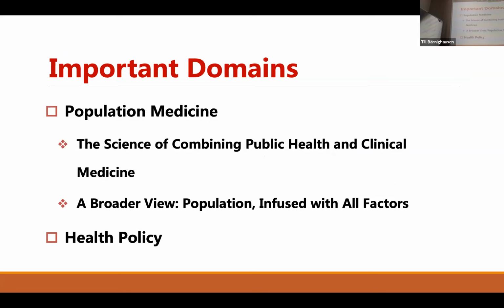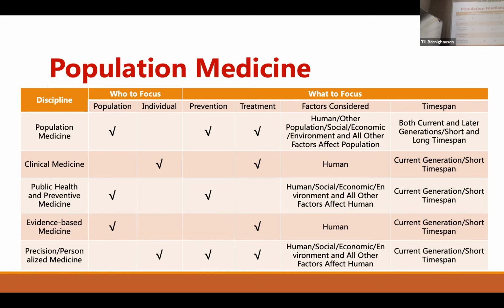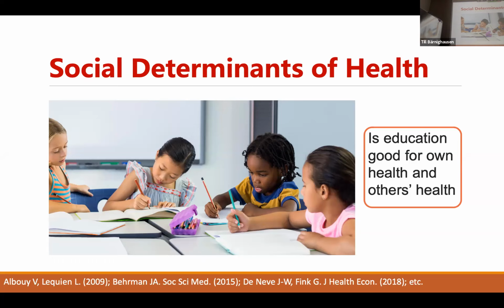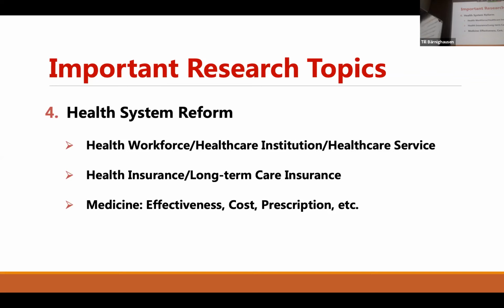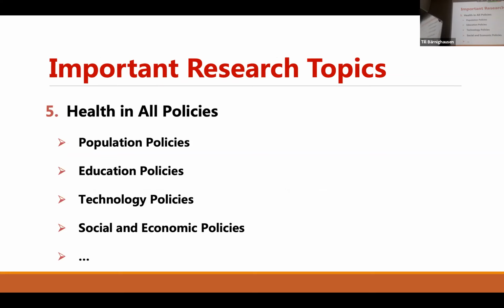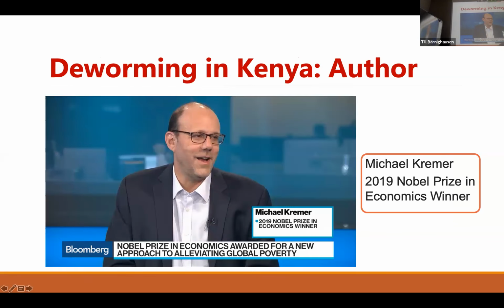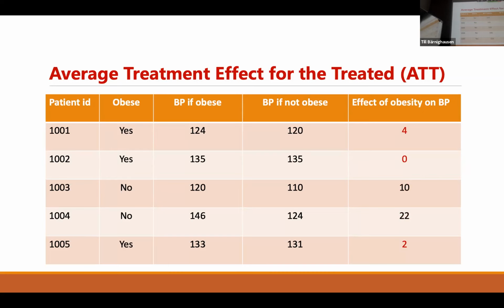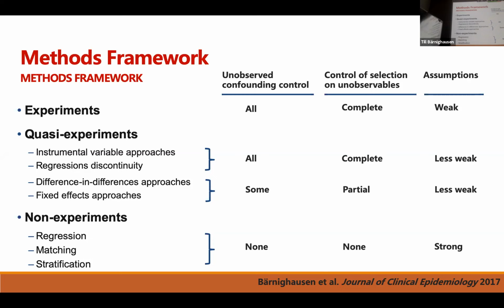Population Medicine and Health Policy Causal Evaluation - 25.10.2019